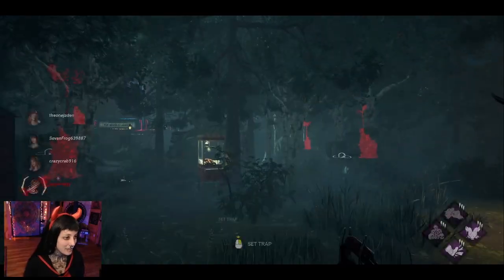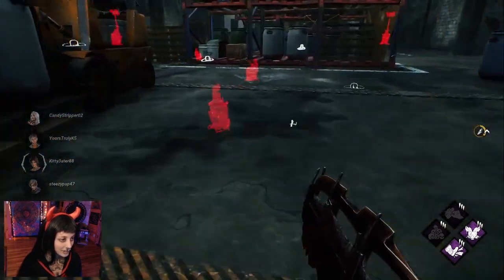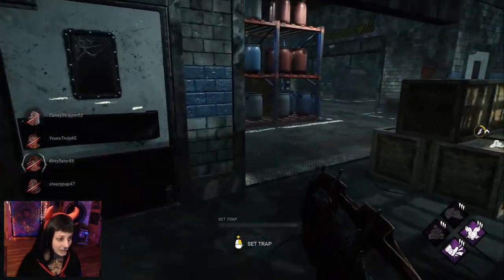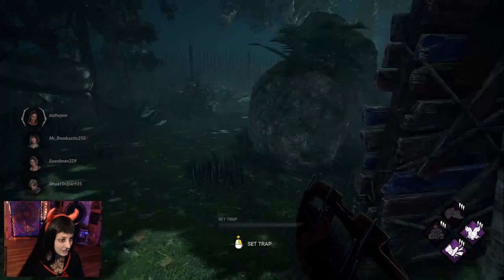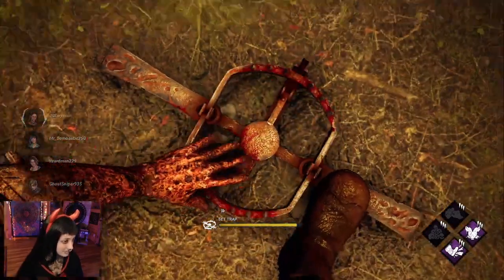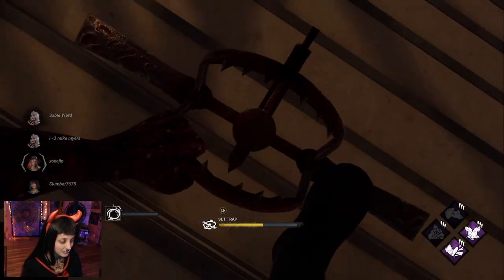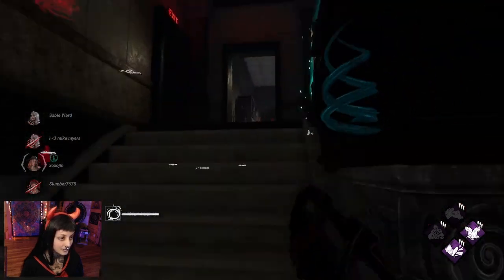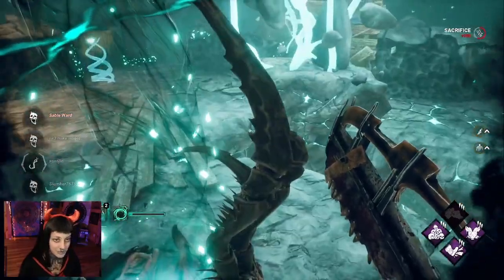DBD Ep. 2 | From 0 to 4K! Trapper Payback!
Spin the web of deception ... and now we wait ... 👀

Follow me for a taste of outspoken-Vulcan-galactic-revolution!!